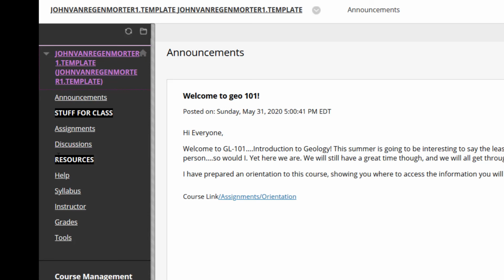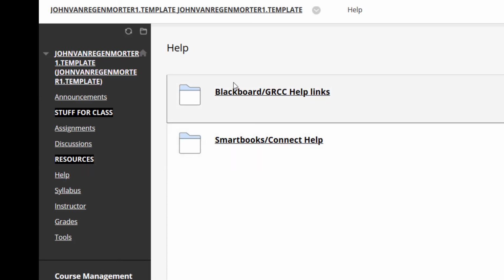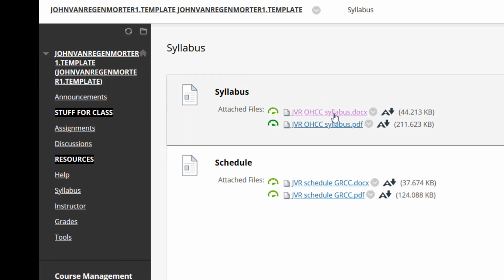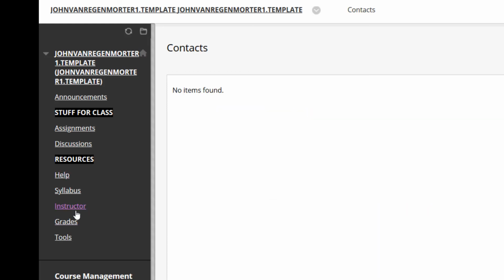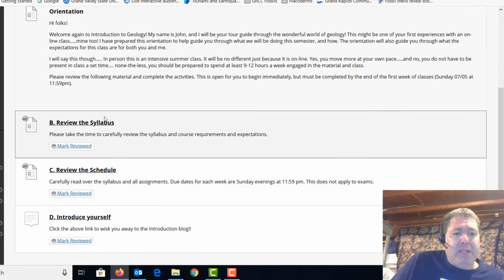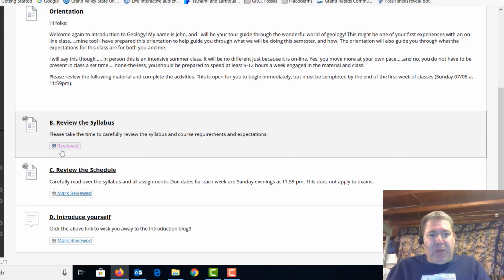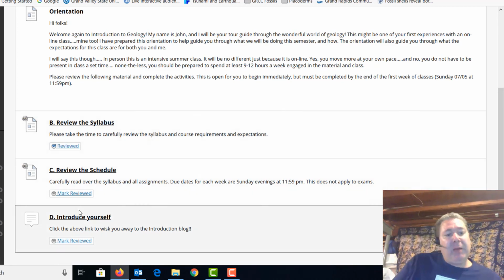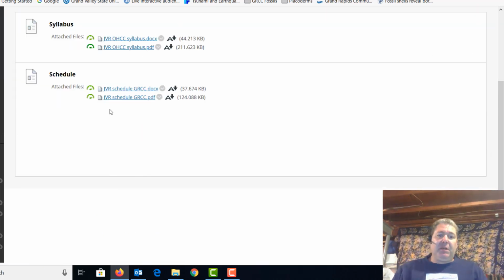Orientation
Orientation to GL-101 Summer 2020